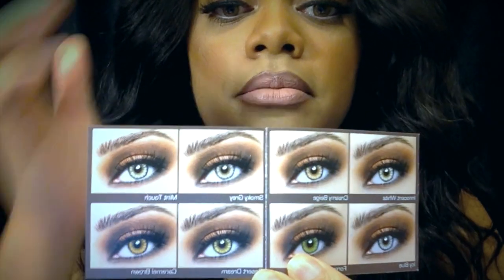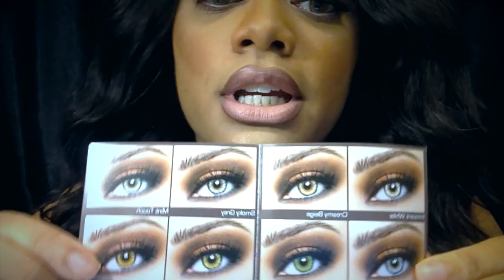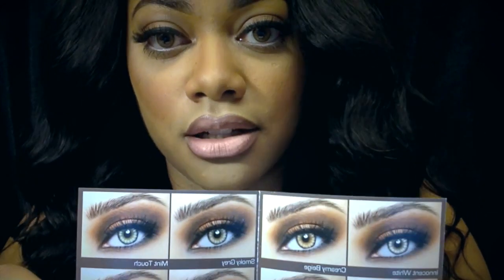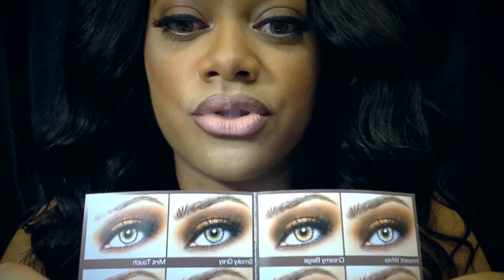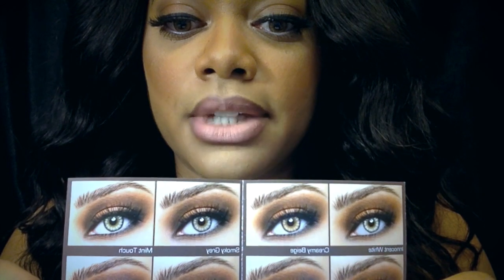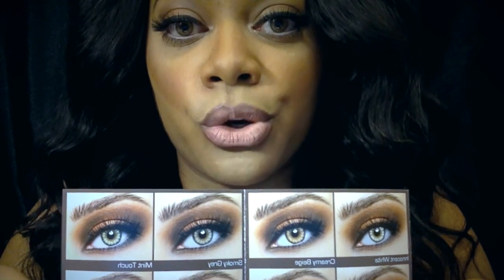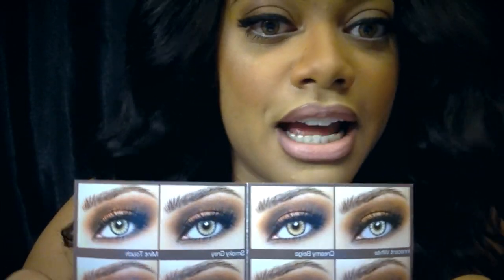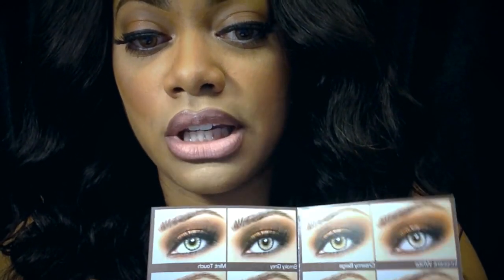DESIO CONTACT LENSES REVIEW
Caramel Brown
Desio Lens
Italian Luxury Lens
 see my everyday makeup tutorial to see how i got this makeup.
follow me @makeupbykissyface